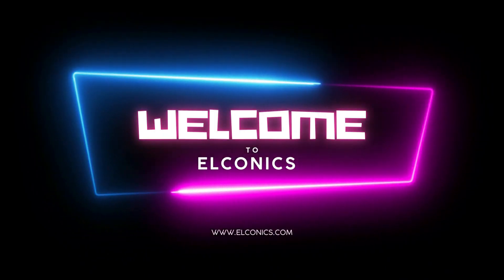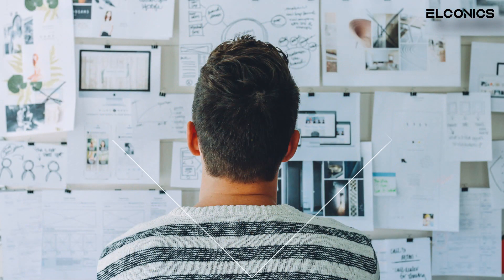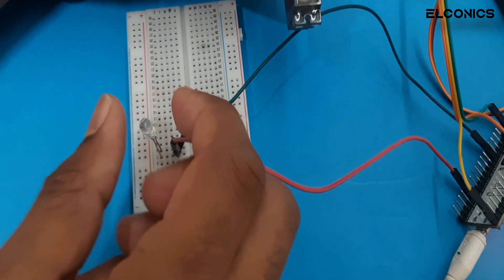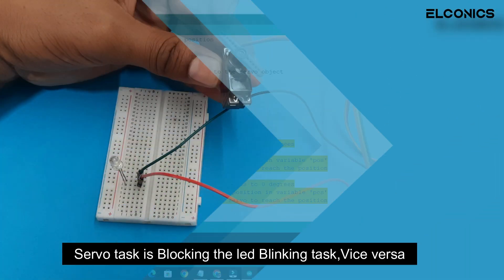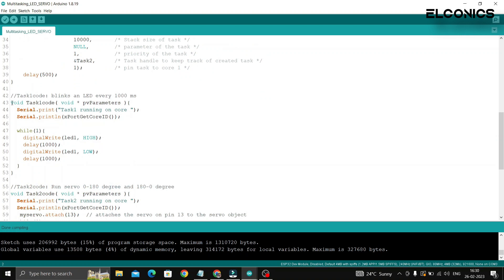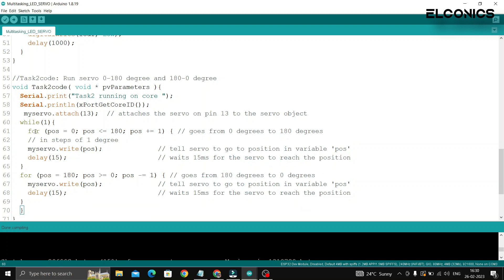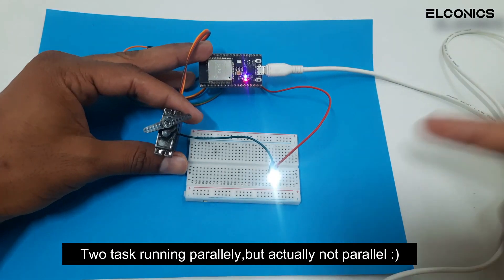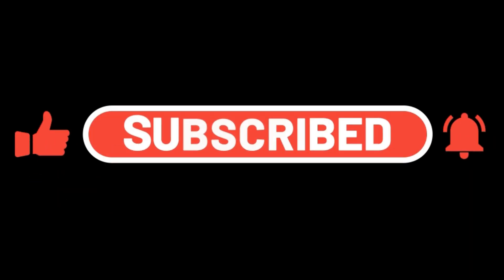Multitask with ESP32 dual core programming🔥 with best project example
In This video i have explained the Importance of Dual core in ESP32
With Demostration

Product Links:-

Elconics Starter kit
Arduino Uno (DIP)
My phone
My mic
My Tripod
My lightsetup